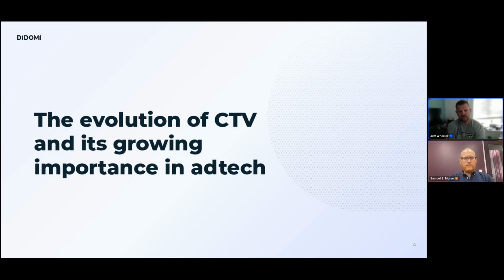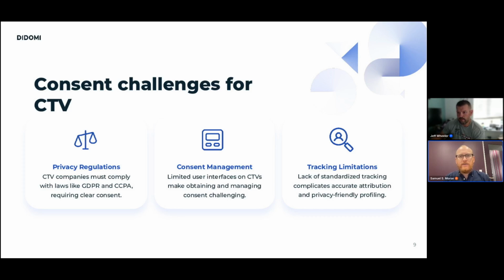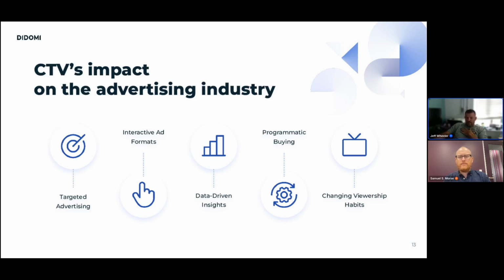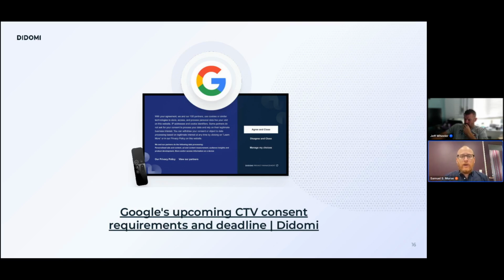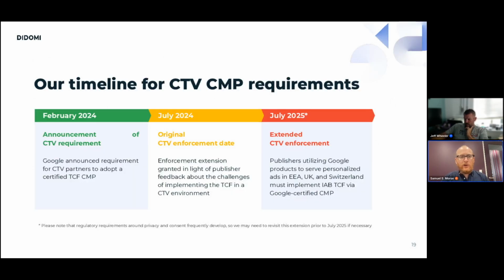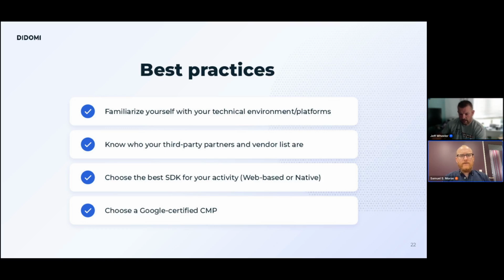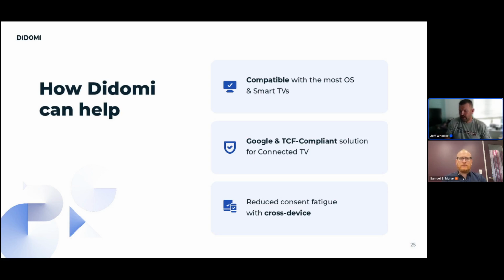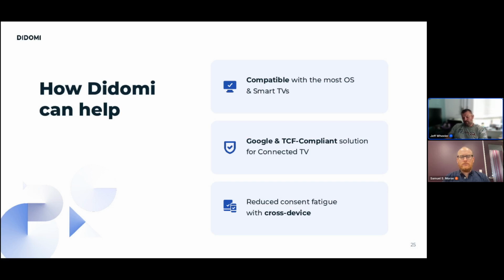[Webinar] Ensuring user trust and compliance in the CTV environment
This webinar explores how the rapid growth of Connected TV (CTV) and the upcoming changes to user consent requirements, such as Google Consent Mode v2 and the IAB's TCF framework, are reshaping the adtech landscape and driving new compliance challenges for advertisers and publishers.